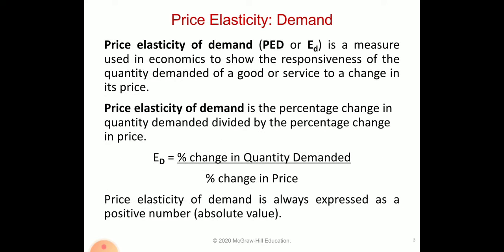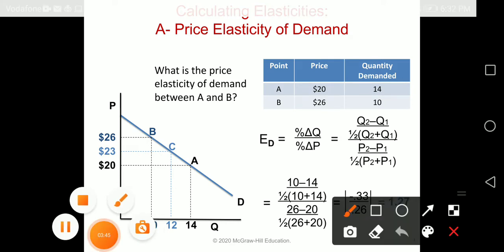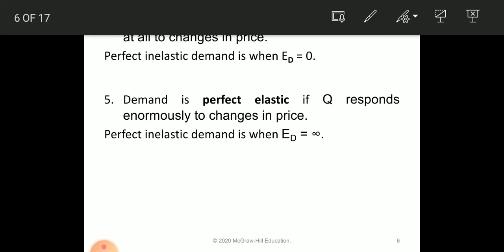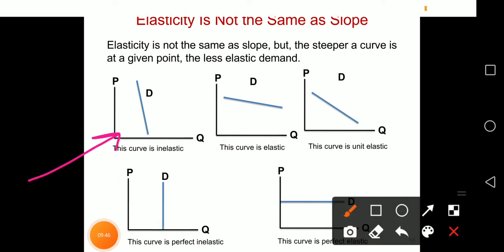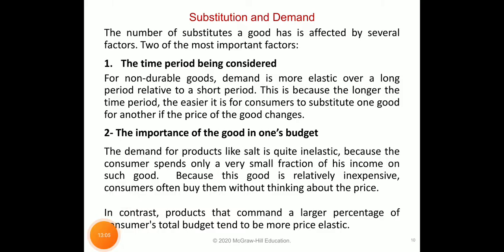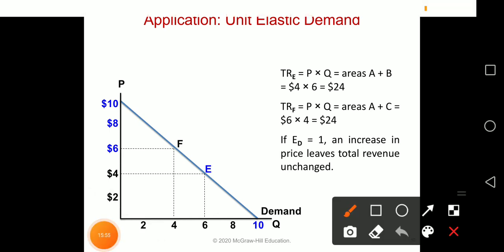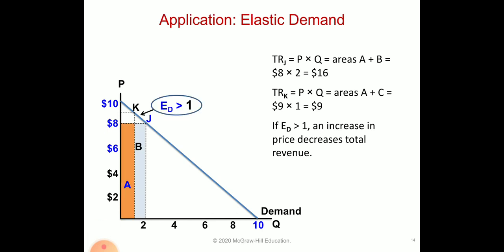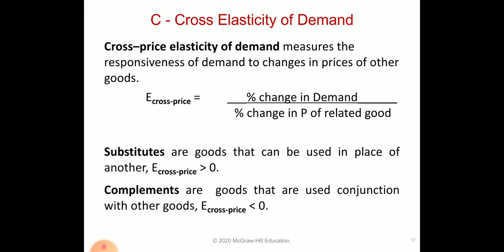G12 Economics Elasticities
G12 Q2